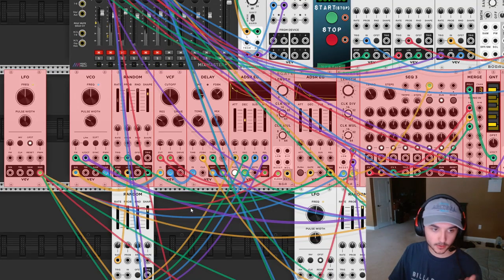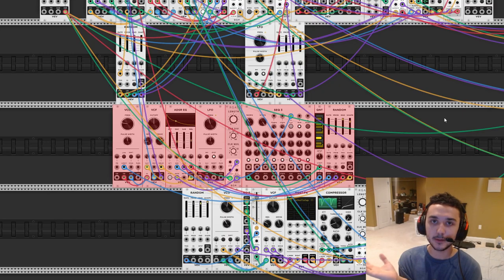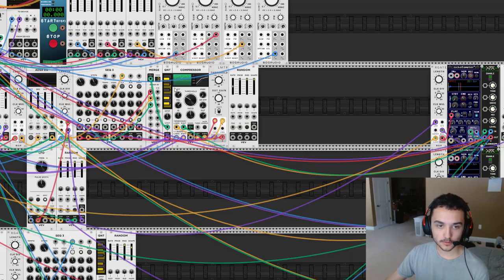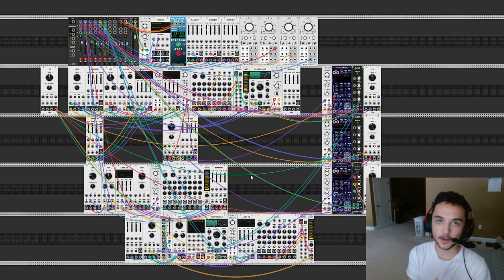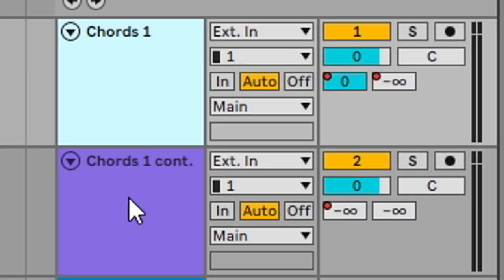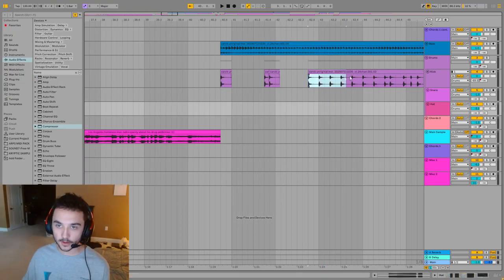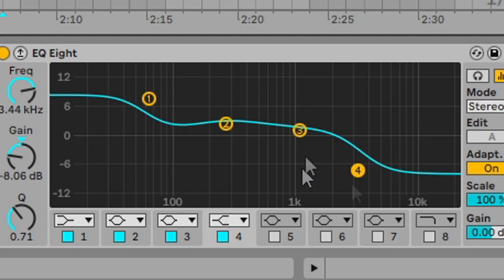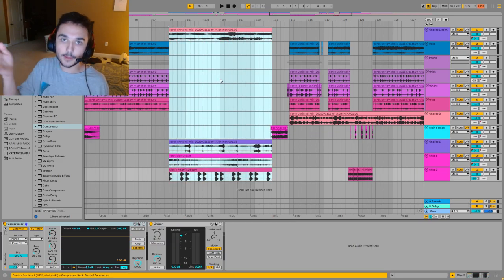How I made my new IDM track in VCV RACK and ABLETON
eMBRACE tHE
cHAOS.

Solong,suckRs. Releases 9/26/2025.